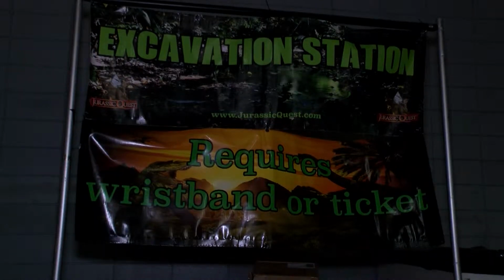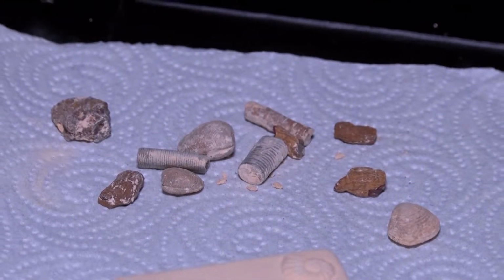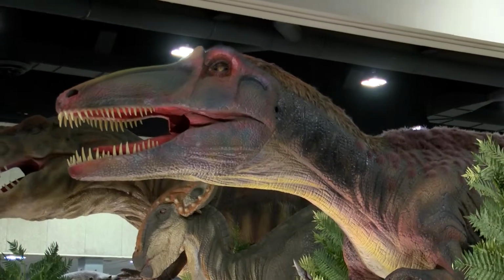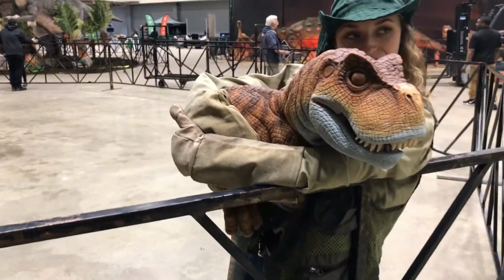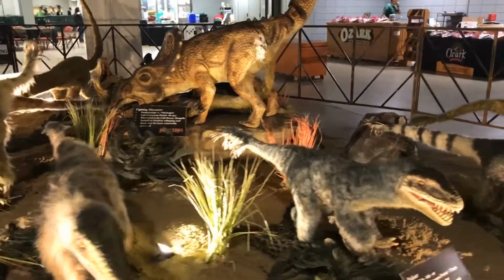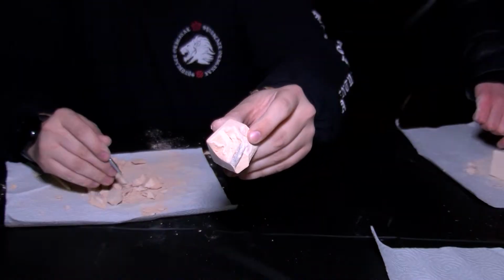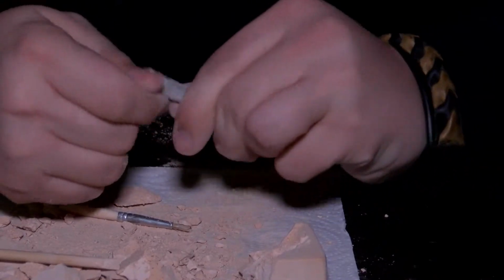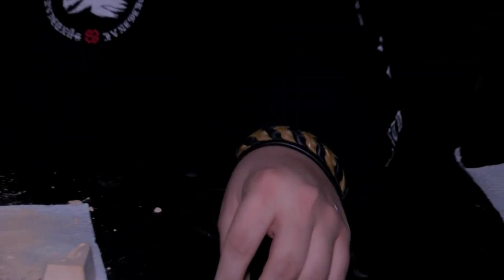Jurassic Quest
Jurassic Quest is going on this weekend.